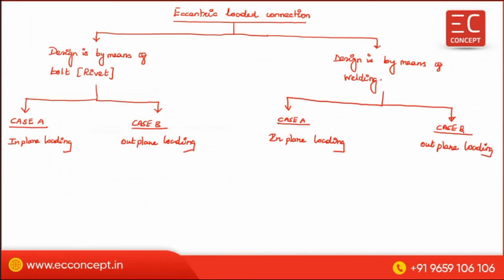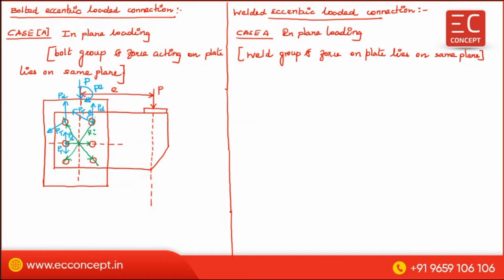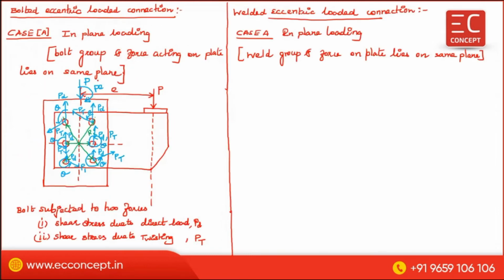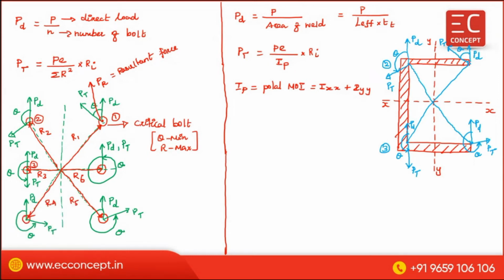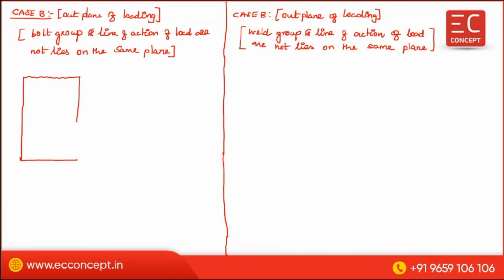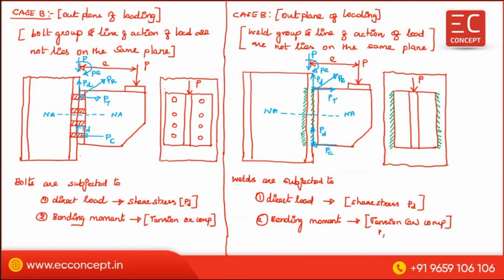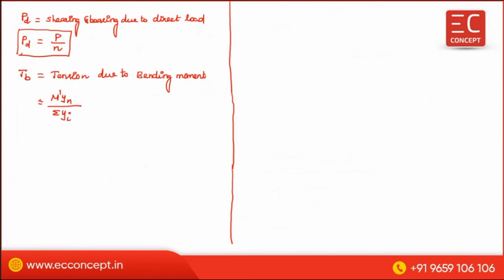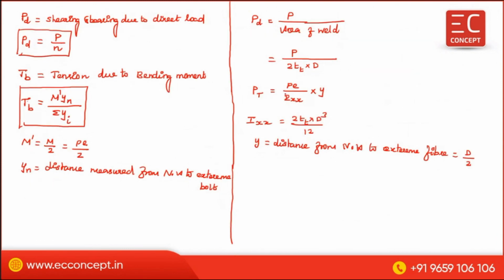Short Notes on Design of Steel Structures | Eccentric Loaded Connections - Lecture 9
In this video, We have explained Short Notes on Design of Steel Structures Eccentric Loaded Connections - Lecture 9

kindly join our telegram group for TNPSC-AE Civil Engineering for free resources..

EC Concept launched TNPSC AE  Subject wise Module Course for Civil Engineering . Subject  wise module course is available for all the Units.

EC Concept announced TNPSC AE 2022 Online Crash Course for Civil Engineering.

Course started from 8th April 2022.

Course hours : 250+ hours

Regular batch: 3 - 5 hours per day.

• 250+ hours of online live classes.
• Regular online practice tests.
• Online test batch covering 3500 quality questions prepared by experts.
• Previous years question paper discussion.
• 100% syllabus coverage.
• Relevant study material will be given.
• Recorded videos of all the live session will be given.